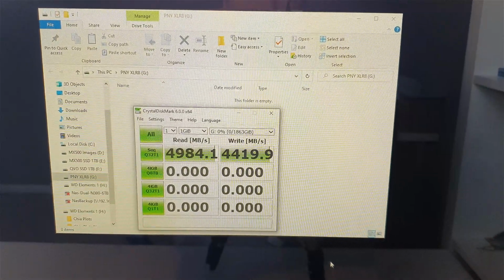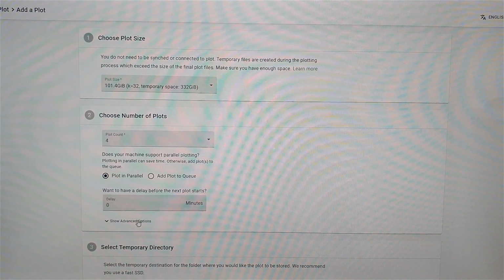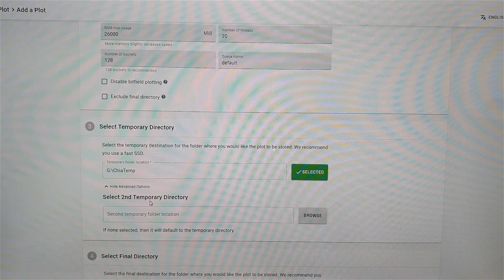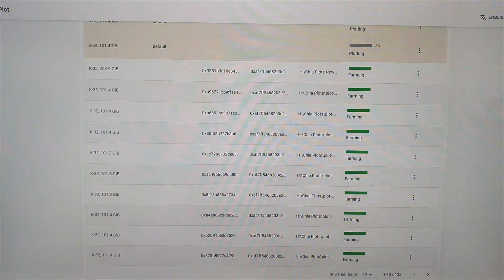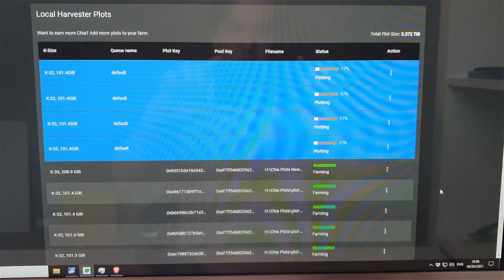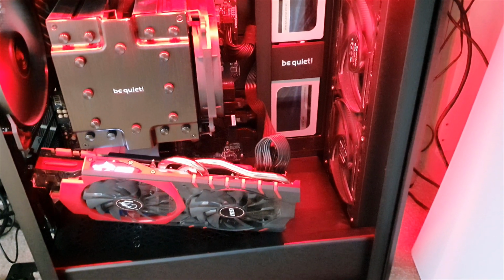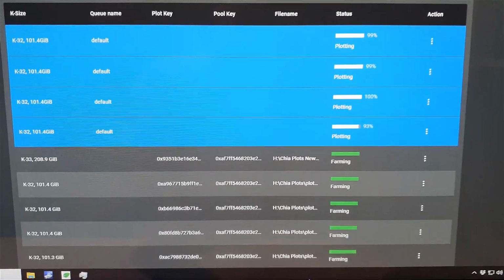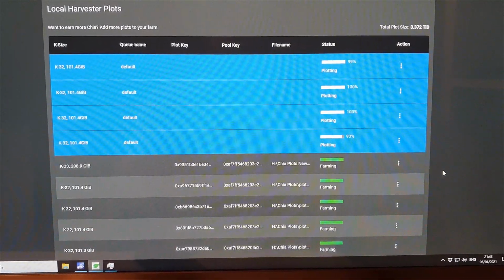Chia NVMe Multiple Parallel Plotting Upgrade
Upgrading a workstation with a NVMe drive to help speed up Chia plotting in parallel mode.

Hardware Used
PNY XLR8 NVMe 2TB Drive -

WD Elements 18TB External Drive -

Chia:xch154cjrznuunmlluu63ktkdh9u4jzq4w6zlx2cj975rsx45x7xc4ksuz0ksv
Bitcoin:1FFVvaF7A3sjhzX26mNWfuqYKz1CwmEsYh
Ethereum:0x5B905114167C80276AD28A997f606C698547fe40